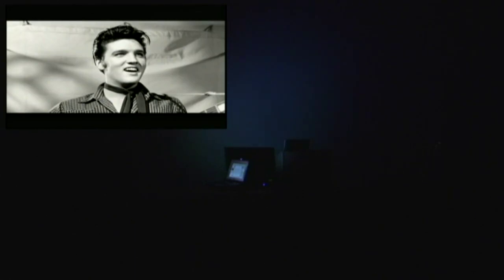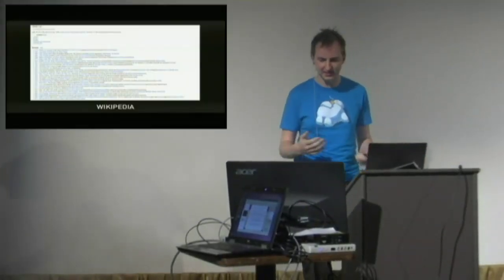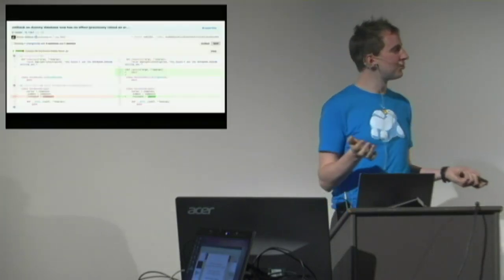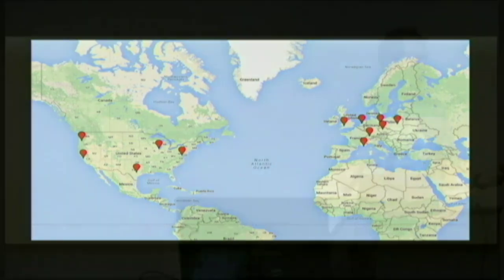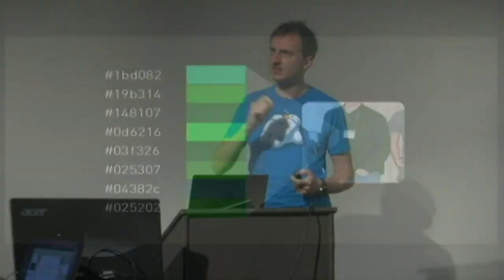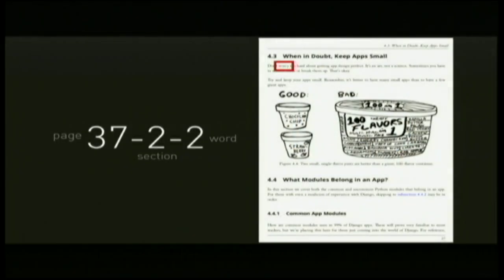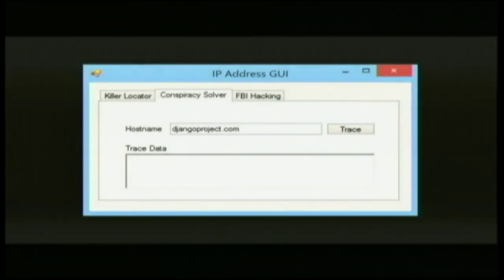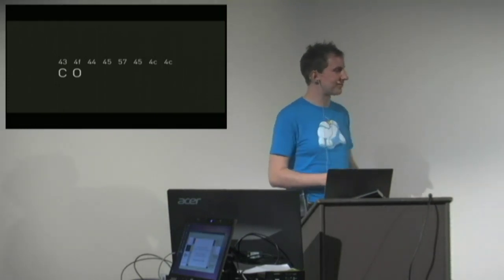Django: The Conspiracy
Andrew Godwin
Ten years after the project known as "Django" was released to the public, there are still unanswered questions. Why did one of the original authors flee the country? What happened to all the removed magic? And, more importantly, why are there secret messages hidden in the template parser's regular expressions? I'll be attempting to throw light on some of the dark secrets of Django and, perhaps, finally divine its true purpose, after almost a decade of searching.